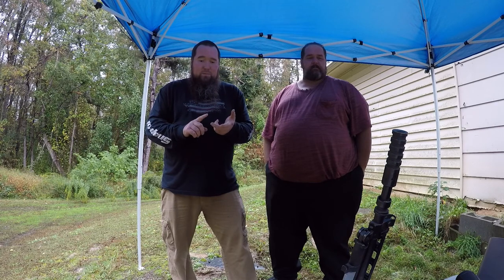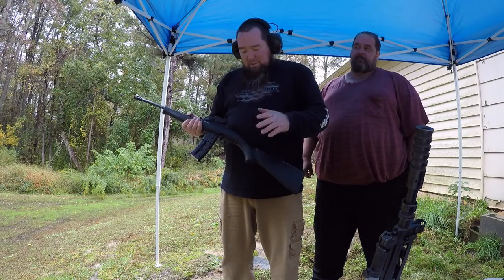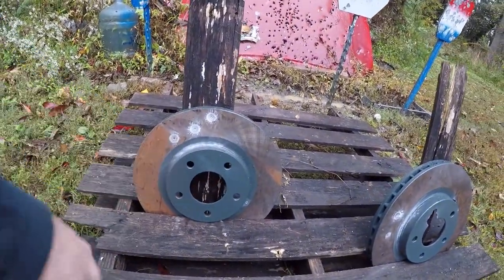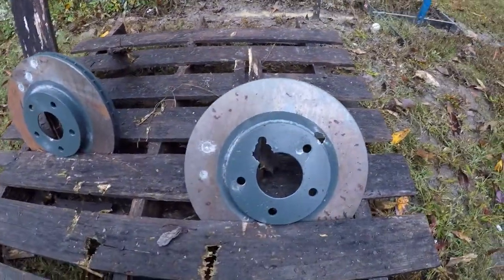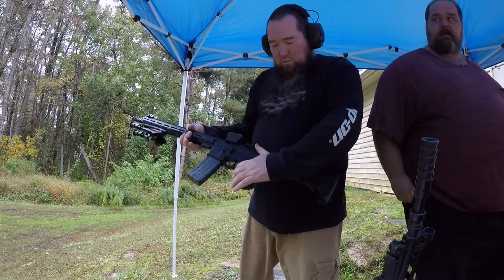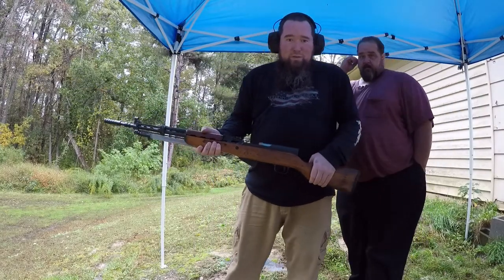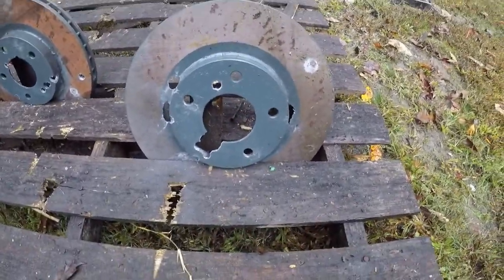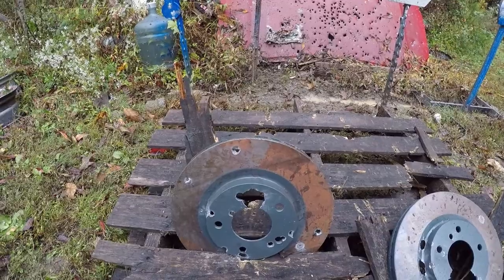Put The Brakes on, We Shot Some Rotors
so The Archangel found us some rotors and well, you know me, i automatically said lets shoot em!! so i broke out some toys and we did just that...
as always no gorillas were harmed in the making of this video...